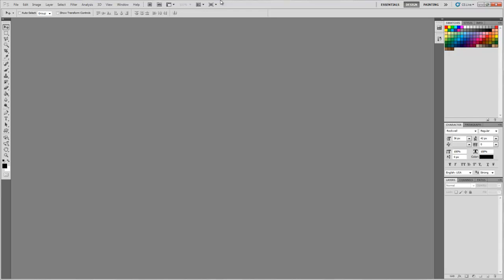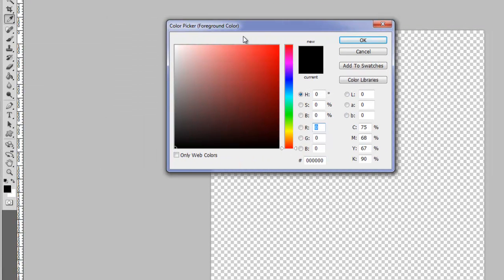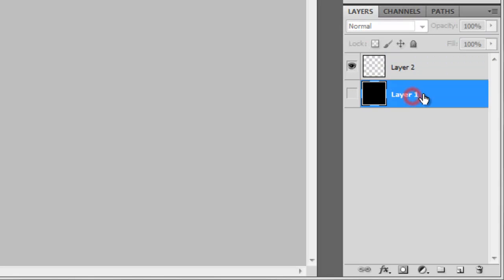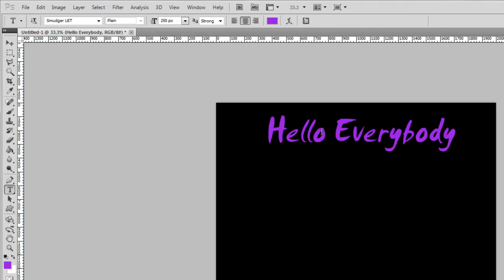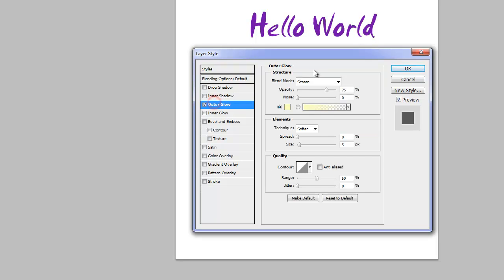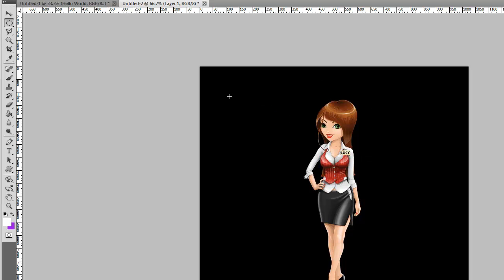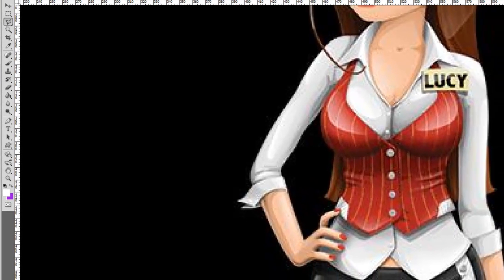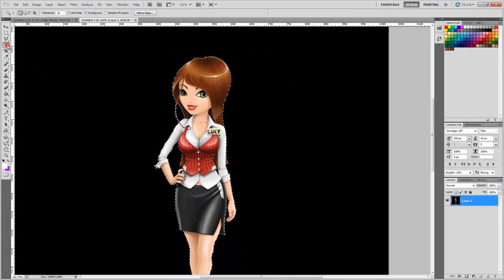Photoshop Tutorial 2 - Overview & Basic Edits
Adobe Photoshop Overview & Basic Edits